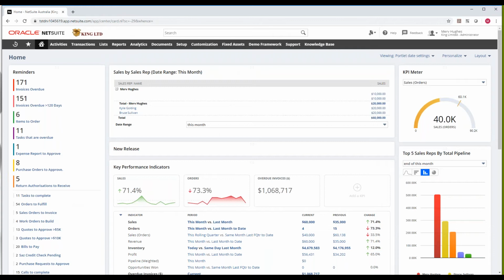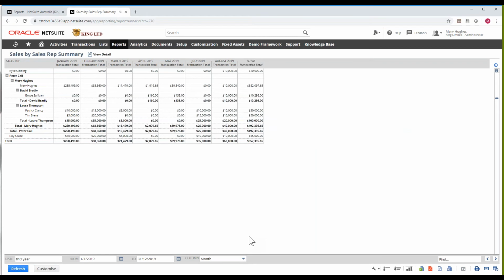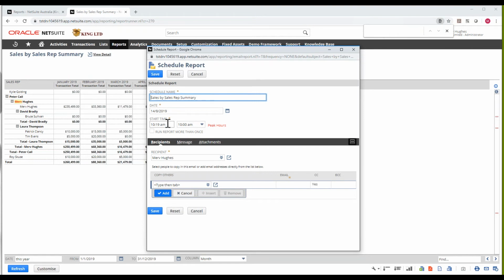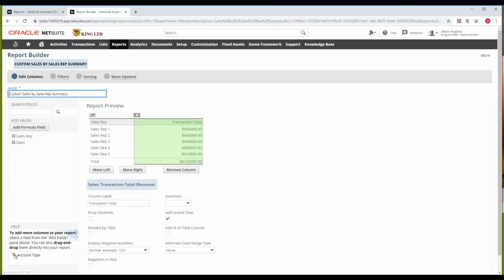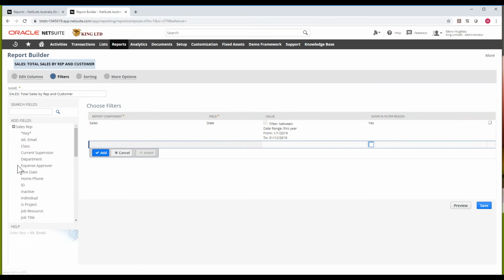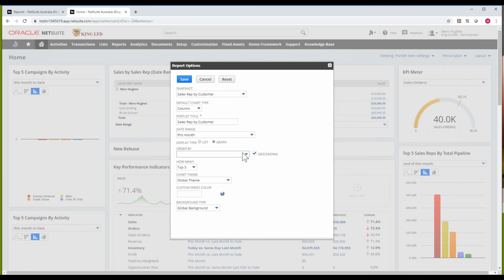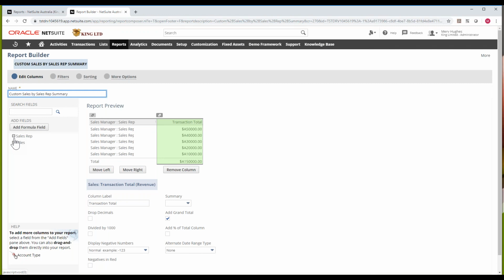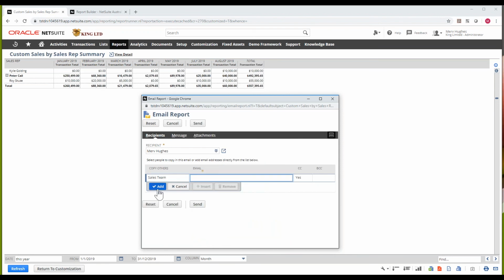Oracle NetSuite - Reporting Basics Webinar with Liberate I.T.